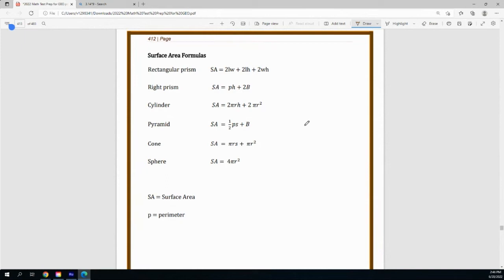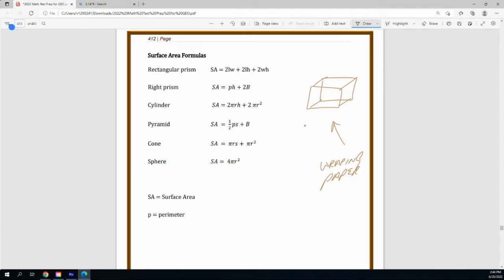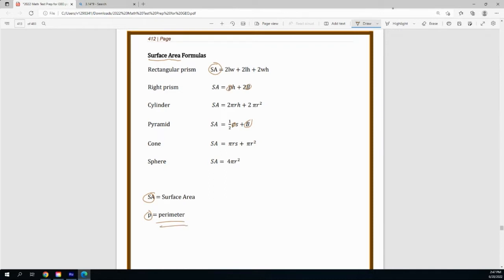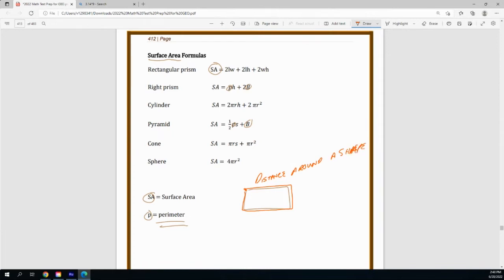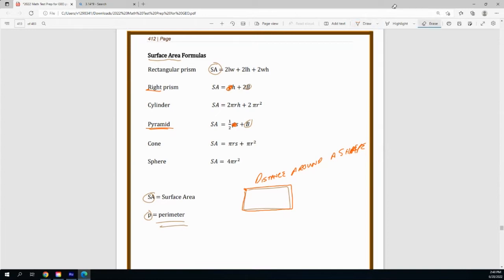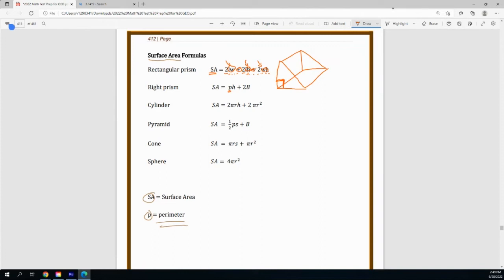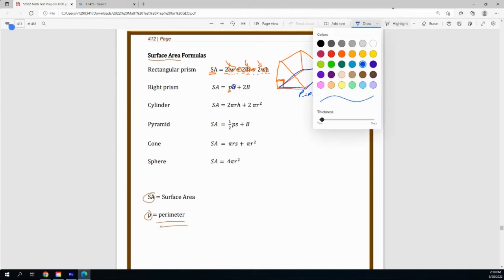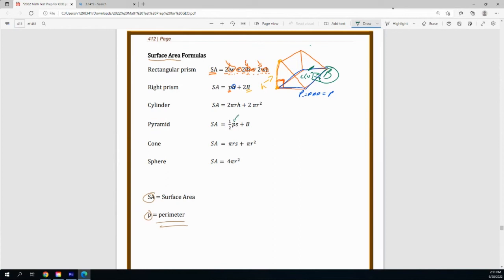Surface Area Formulas